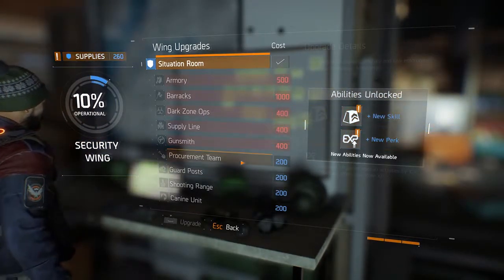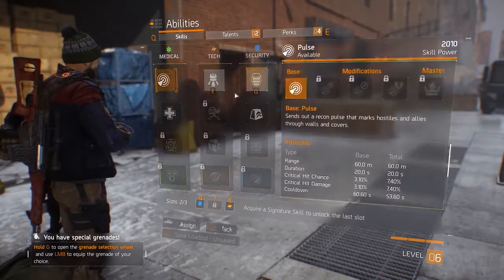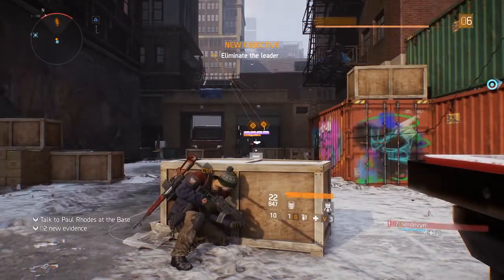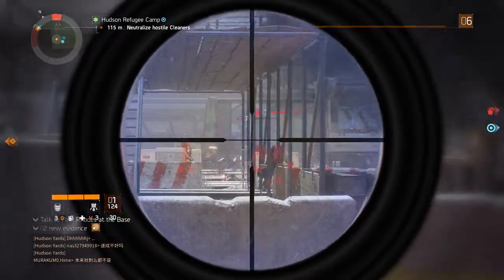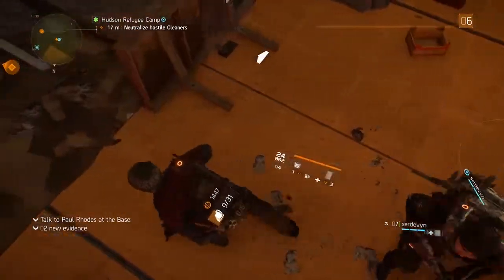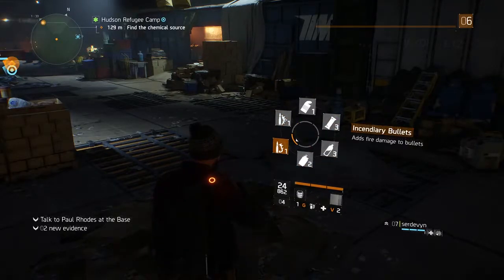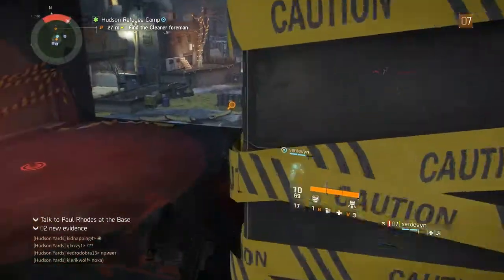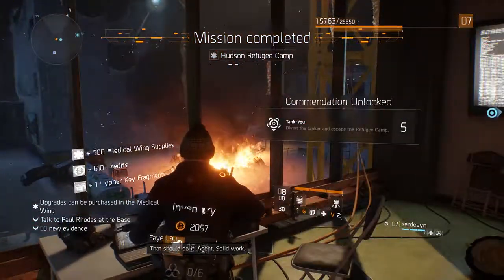Tom Clancys: The Division w/RAEIYN